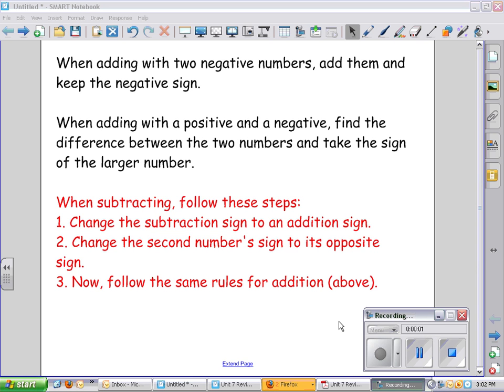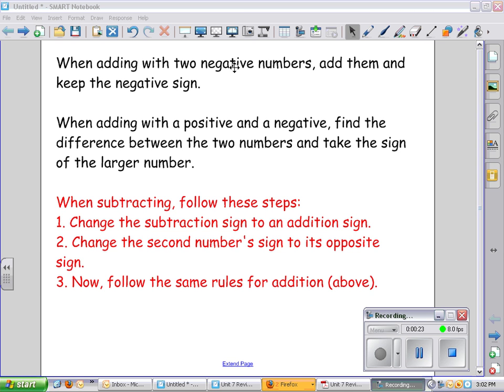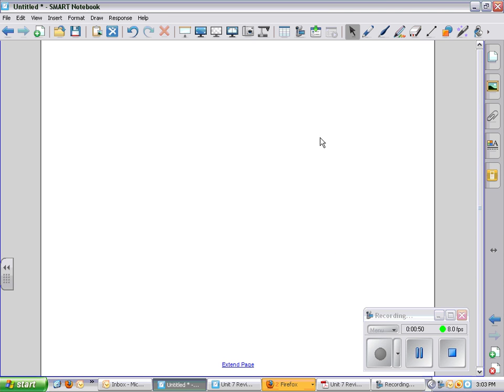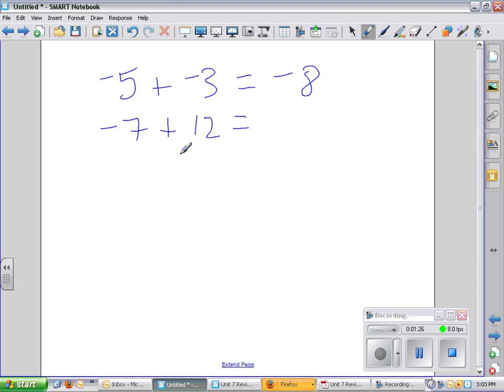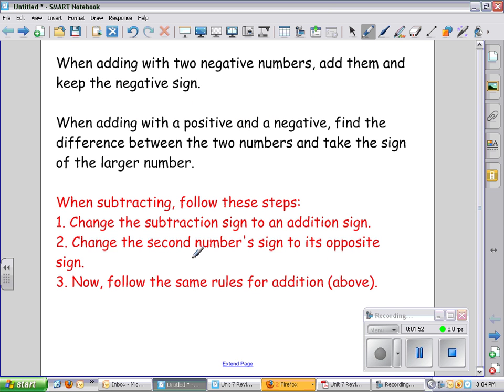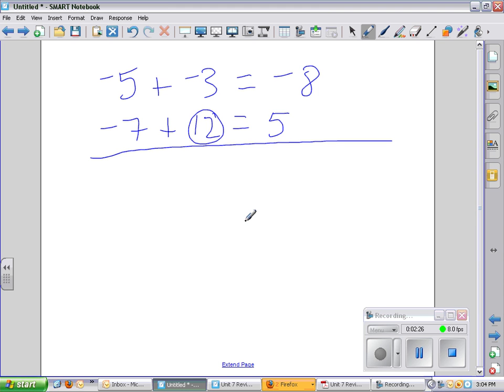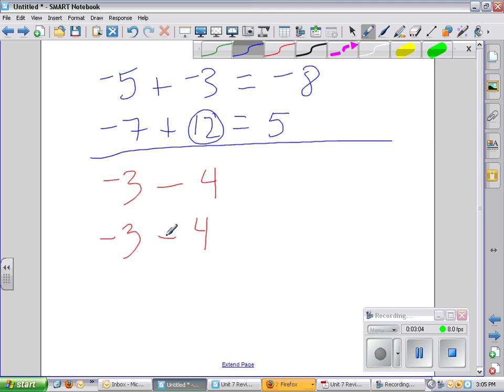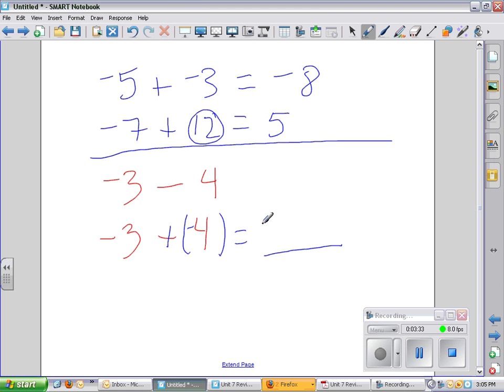Adding Subtracting Integers